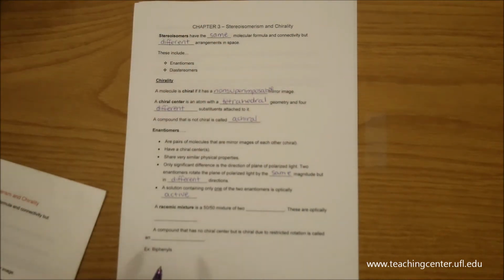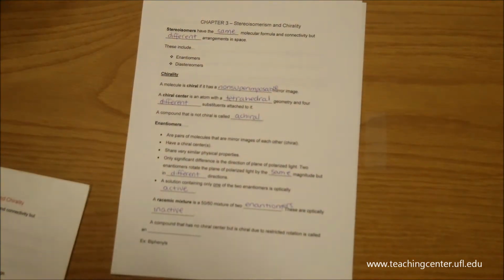Chapter 3 worksheet